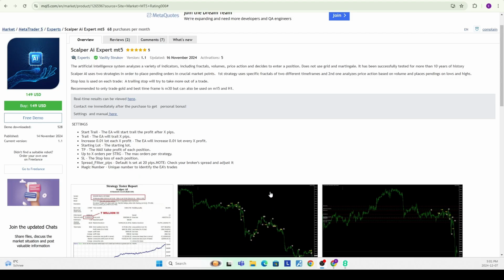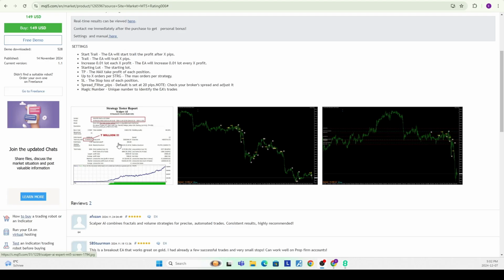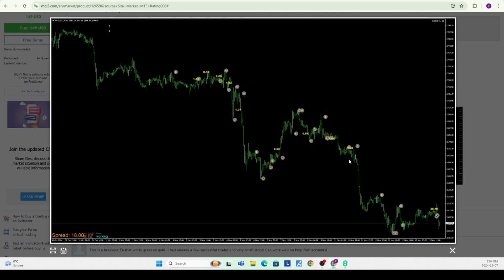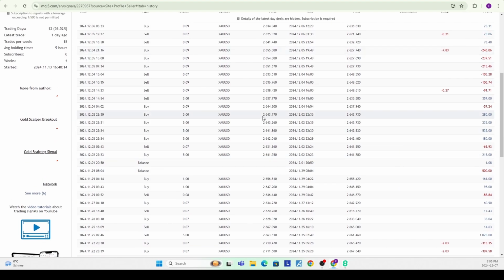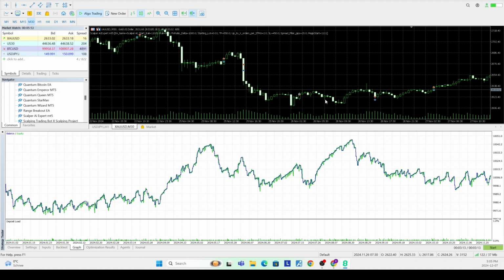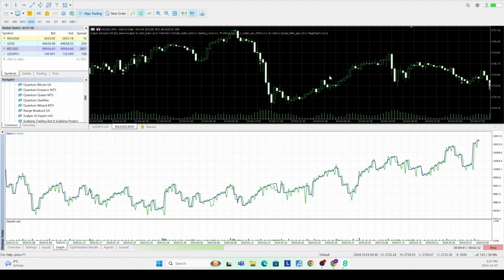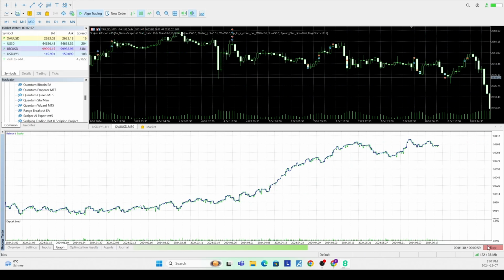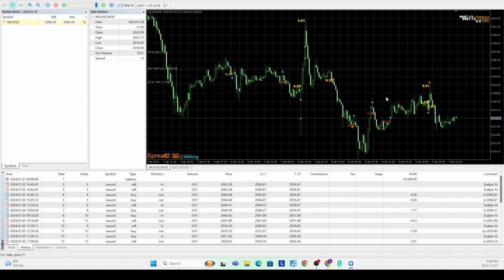Scalper Ai Expert mt5 - Classic Gold Breakout Robot!